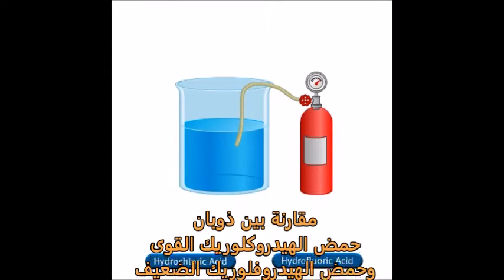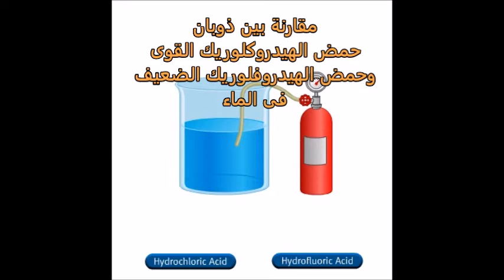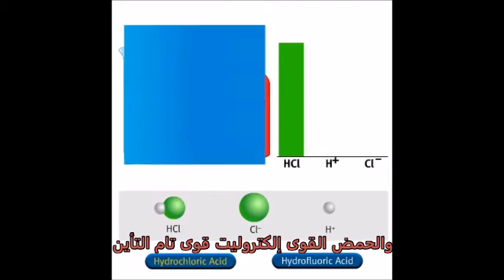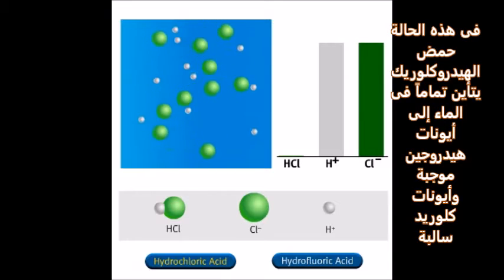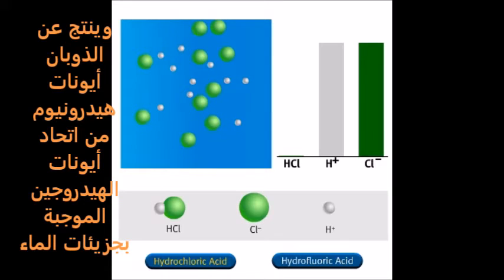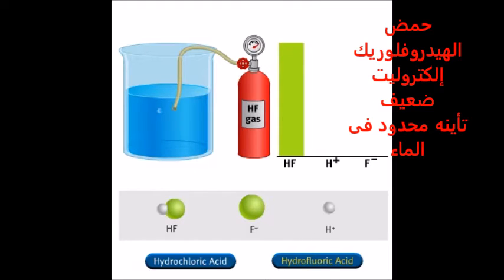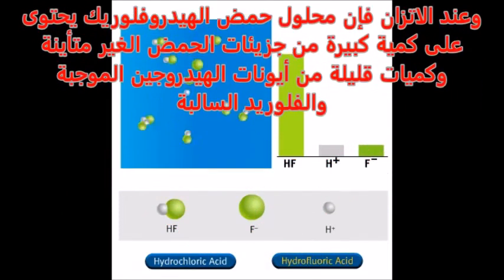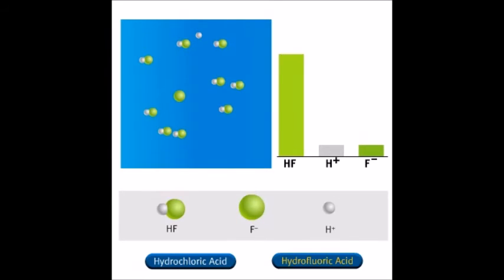تأين الحمض القوى والضعيف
الأحماض القوية والضعيفة كيمياء الصف الأول الثانوى والثالث الثانوى